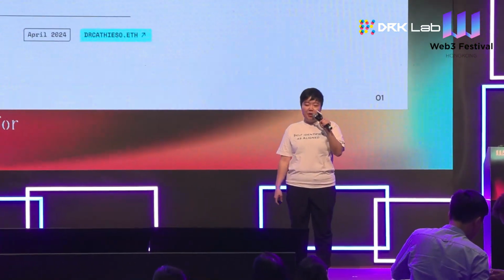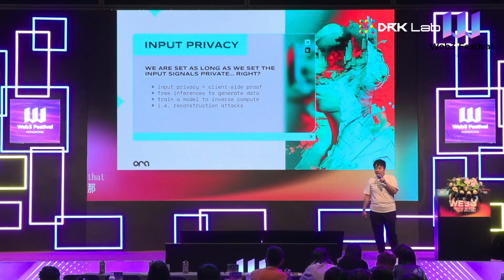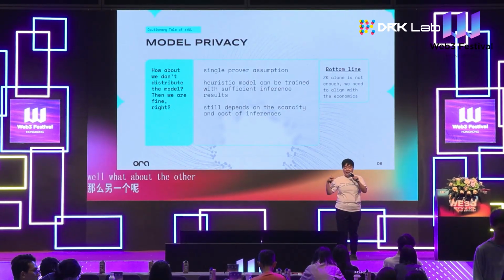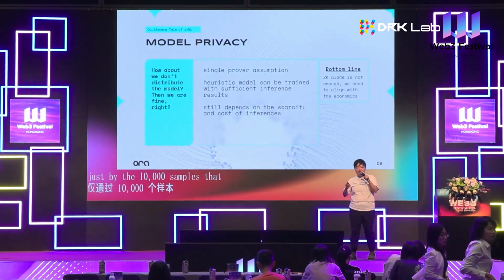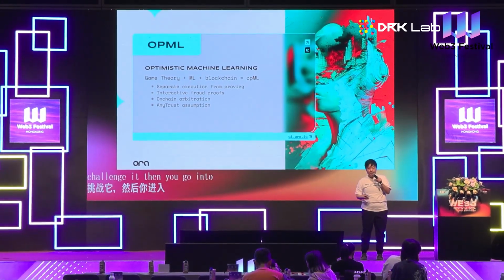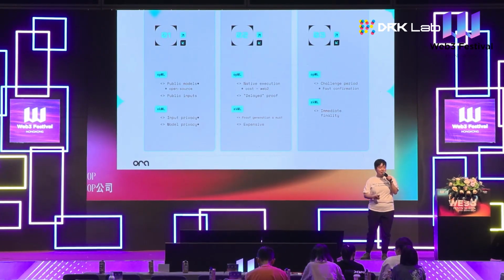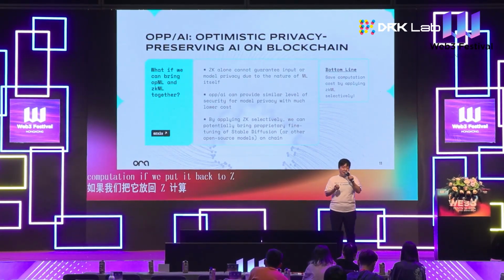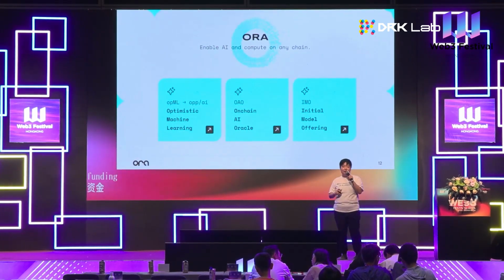opp/ai: Optimistic Privacy-Preserving AI on Blockchain 【中字】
可选择“字幕”-“中文”启用校对版中文字幕

Speaker: Cathie So, Chief Scientist at ORA
Dr. Cathie So dove into Web3 as the founding tutor of Zero-Knowledge University, onboarding numerous developers into ZK. With a background as a researcher at the Ethereum Foundation and a wealth of experience speaking at various conferences on zkML, she now serves as the Chief Scientist at ORA.

Language：English
Translator：Kyle
Proofreader：Jason
Editor：Jason

opp/ai: 区块链上乐观型隐私保护人工智能
演讲者：Cathie So，ORA 首席科学家
Cathie So 博士作为零知识大学的创始导师，深入研究 Web3，引导众多开发人员加入 ZK。 她拥有以太坊基金会研究员的背景以及在各种 zkML 会议上发表演讲的丰富经验，现在担任 ORA 的首席科学家。

语言：英语
翻译：Kyle
校对：Jason
剪辑：Jason